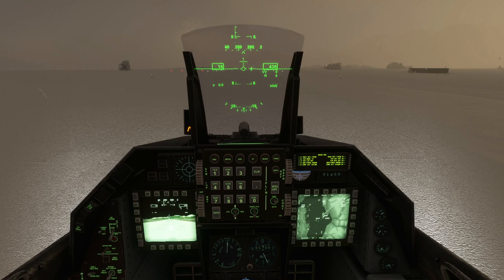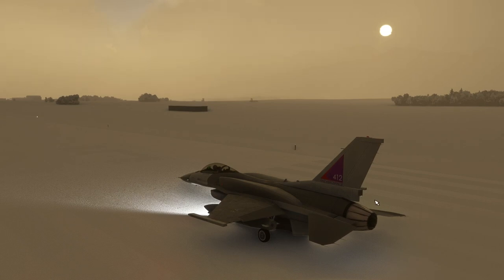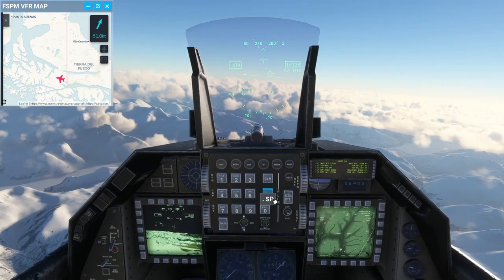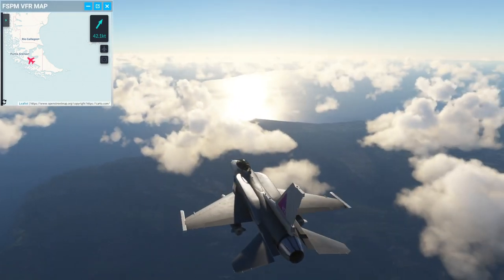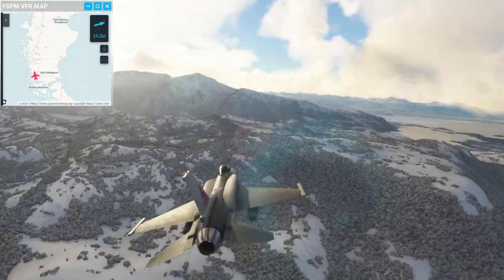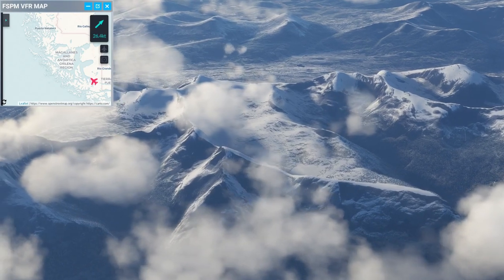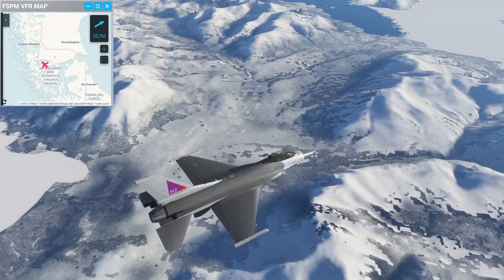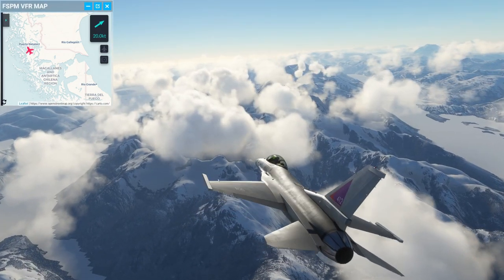Flight Sim 2020 - Orbx South America Mesh check in Southern Chile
In the SCDesigns F-16, I fly over the default scenery of Southern Chile, which I had found lacking in a previous flight with the Boeing 247, then I install the Orbx South America Mesh to see to what degree it improves the situation.